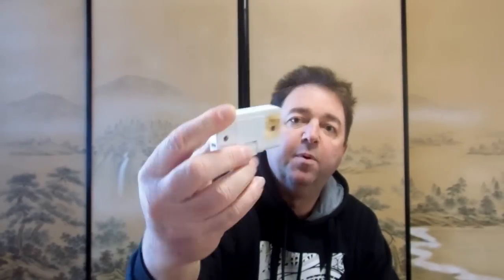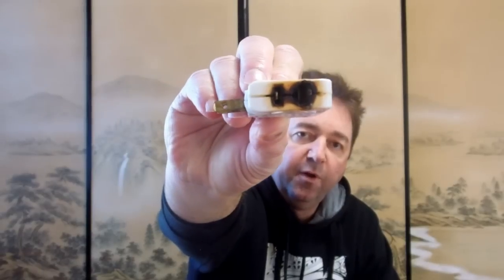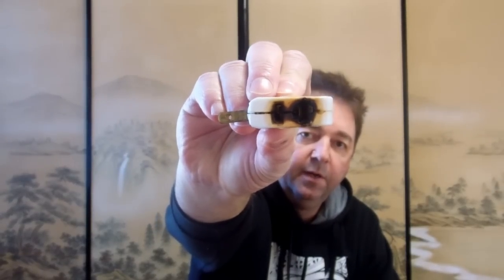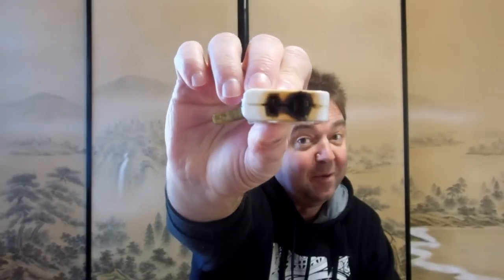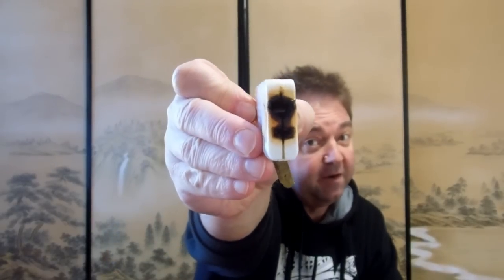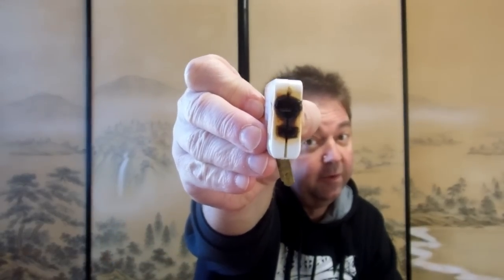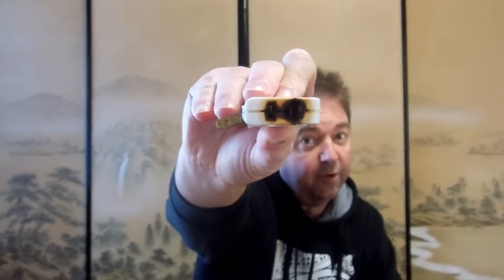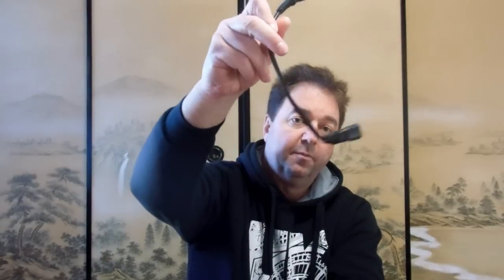Lucky Escape From Fire In Japan!